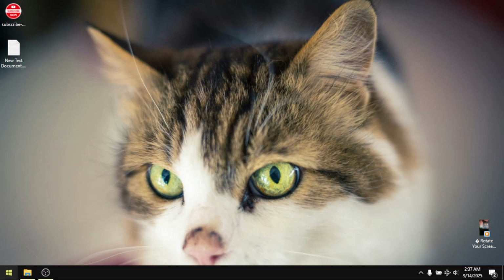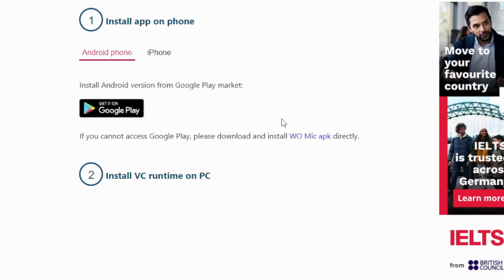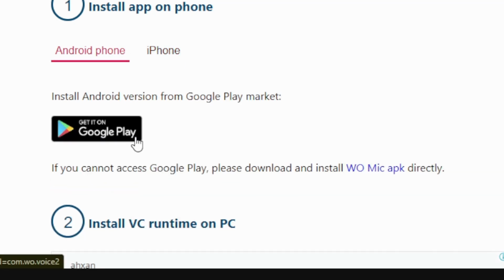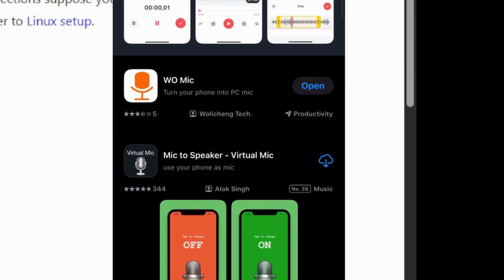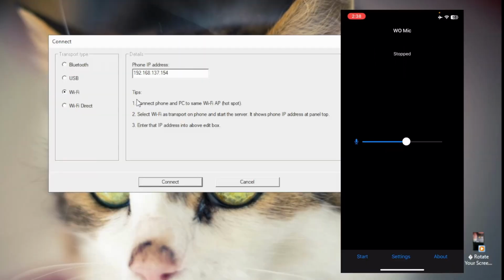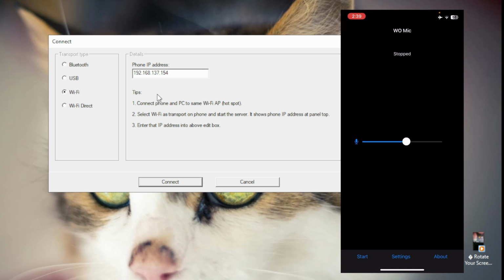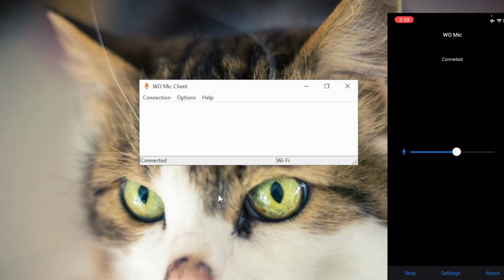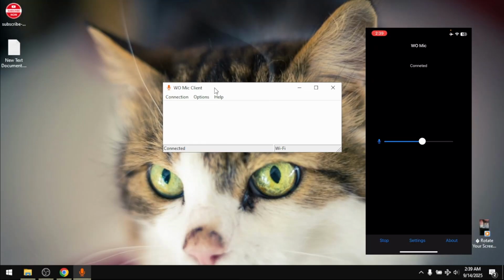How to Use Your Phone as a Mic on PC or laptop 🎤💻 | iPhone | Android | Samsung | Google Pixel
Learn how to use your phone as a microphone on your PC or laptop in just a few simple steps. No extra mic needed – turn your mobile into a powerful PC microphone!